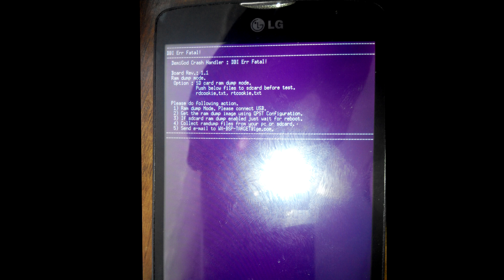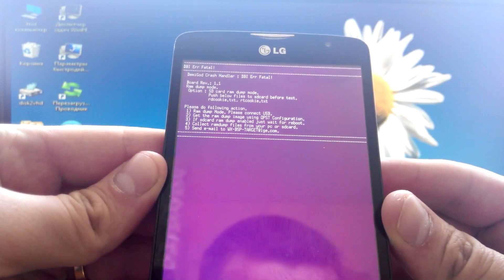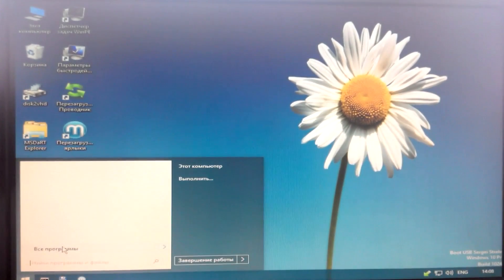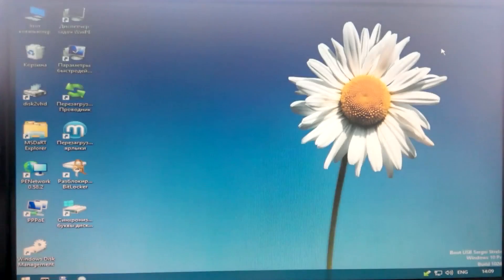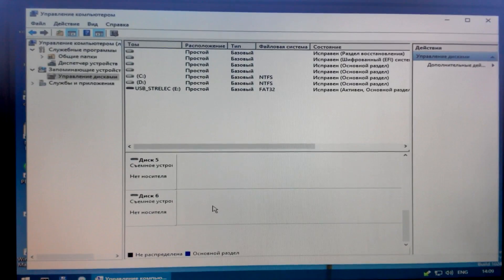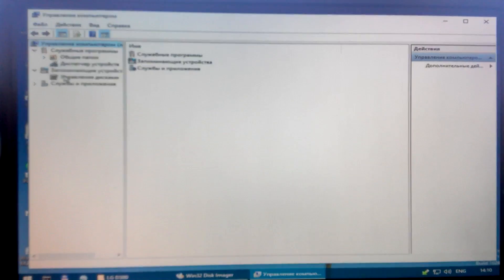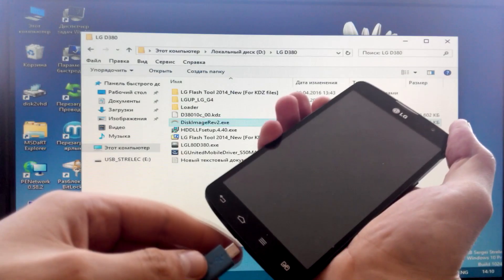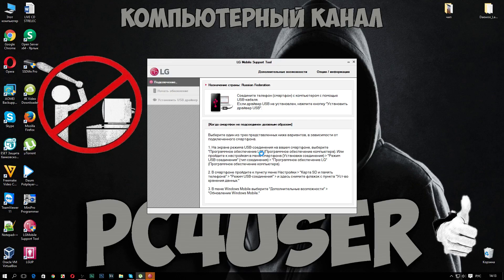LG L80 d380 dbi err fatal how to fix?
Telegram канал Компьтерная Помощь Instructions for LG L70 D325 recovery mode Hard Brick to working condition
Signs of Hard Brick mode for this model:
- The phone is not charged and is not included (screen is black)
- You can not go into Recovery Mode
- Can not go to the Download Mode
- When connected to a computer is defined as a device driver installation QHSUSB_BULK enters names Qualcomm bootloader 9008
What is needed to restore the phone:
- MicroSD card
- The boot image

1) Connect your phone to your computer
2) Install the program to format the Hard Disk Low Level Format Tools continue to run it
3) We see in the program to format the disk display the phone's internal memory
4) Format the memory, do not forget to put a tick in formatting PERFORM QWICK WIPE
5) Do not remove the phone from the PC
6) Go to my computer, there you will see a flash drive, click on it and format the default means of WINDOWS
7) Run the program to record the image IMG DiskImageRev2
8) Specify the path to the downloaded and extract the image LOADER.IMG
9) Specify the letter of the formatted drive
10) Next, put the box on the MB5 HASH press WRITE, further confirm the action
11) Remove the battery cable, wait for 5 sec., Insert the battery, hold the volume "+" button and connect the USB
12) Your phone starts to DOWNLOADER
13) Next to flash off program LGMobile Support Tool - error after a failed upgrade
229868

UPD: Pink screen (which is higher) appears while holding VOL- and connection to the BB. When sandwiched VOL + part of the DL-mode, but no connection to the BB, and then a black screen appears (spoiler below). In both cases, it became defined as the "LGE AndroidNet USB Serial Port" in the Device Manager, and then a couple of seconds. LGFleshTool not even picks. And so, in both cases indefinitely. Without a bootable USB drive is determined by the "Qualcomm HS-USB QDLoader 9008".
229870

Or
 Loader.img Copy the file to your computer.
3) Download and unpack the archive Files Hard Unbrick SM-N9005 32 GB.rar
4) Take an empty USB flash drive company SanDisk Micro SD or AData and paste in CardReader, connected to a computer or laptop
5) Run DiskImageRev2.exe program unzipped in paragraph 3
Now specify the drive letter by which defined Micro SD, as well as an image file click "Write". We are waiting for the download is complete ... After about a minute get bootable USB flash drive for recovery
6) Take the "dead" phone LG. We take out the battery and insert a few seconds of it. Then inserted into the phone our resuscitation Micro SD
7) Install, if necessary, LG USB drivers and connect your phone via original USB cable to the computer. After a few seconds, turn on the phone's screen
8) Then launch LG Mobile support Tool